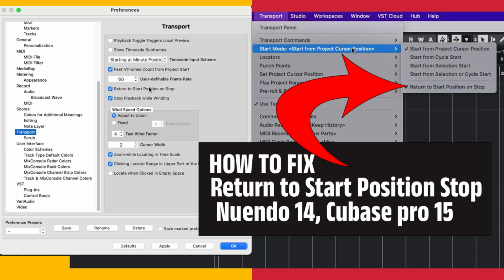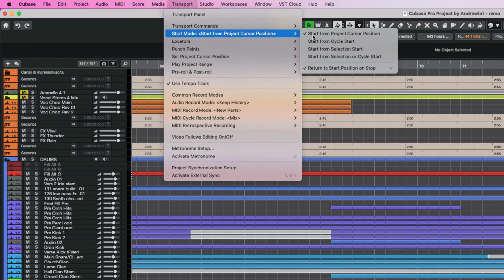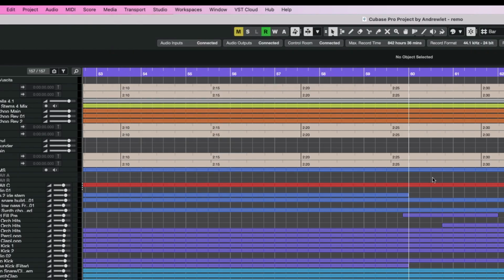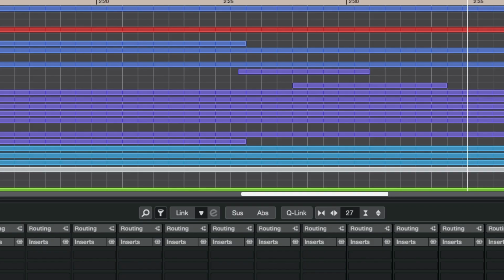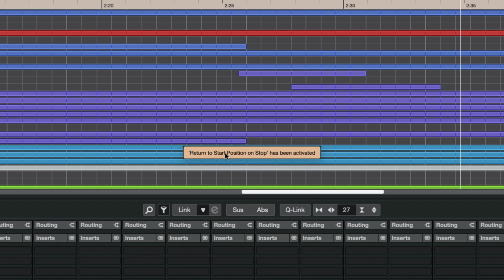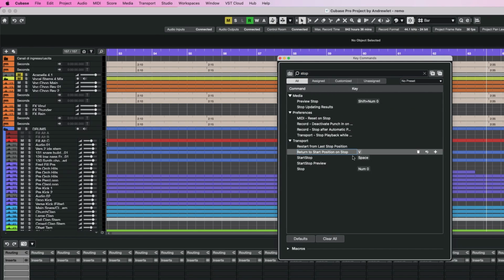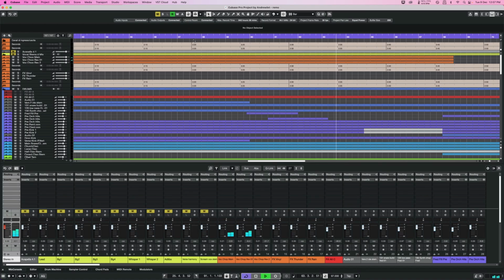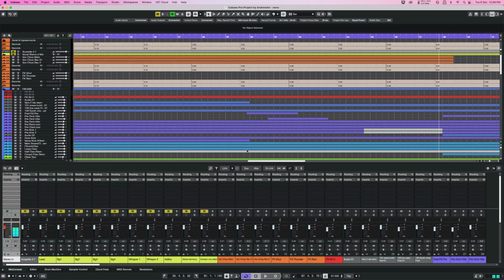Cubase Pro 15 Change Start Mode Tip [ Return to Start Position on Stop ]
Nuendo 14 Cubase Pro Change Start Mode Macos